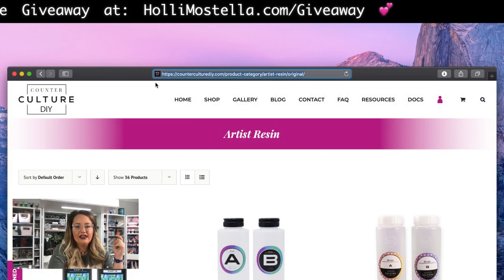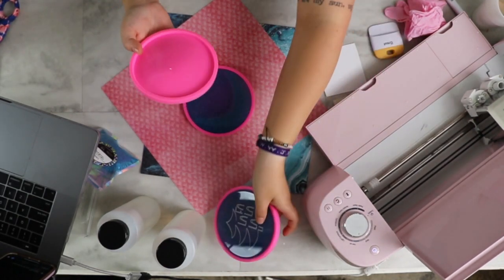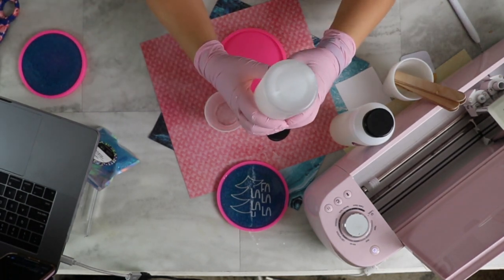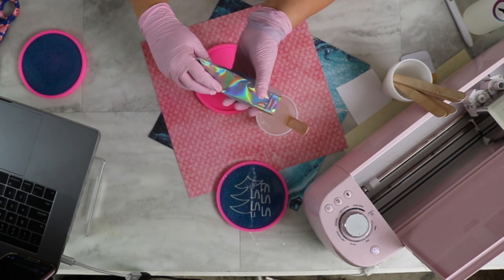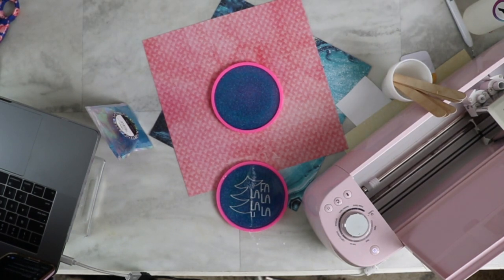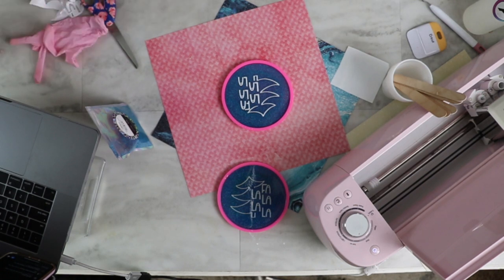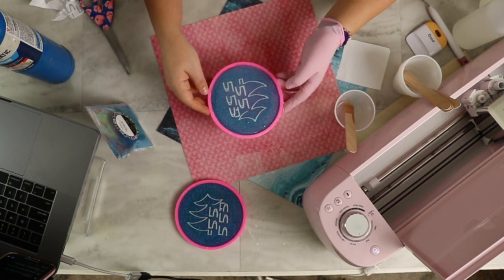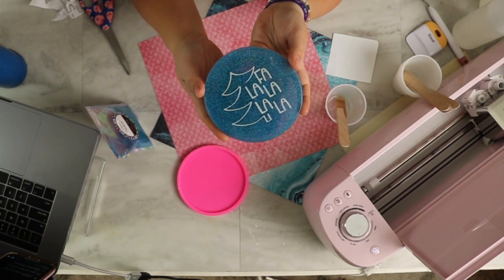Happy Holidays Day 4! Resin Sealed Vinyl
Happy HOLLIdays! This project is great to dip your toe into epoxy. Molds are the easiest way to start! Adding epoxy over vinyl gives it a permanent seal, and it just doesn't get any better than that!

xoxo
Holli